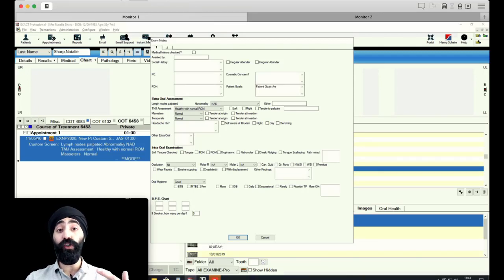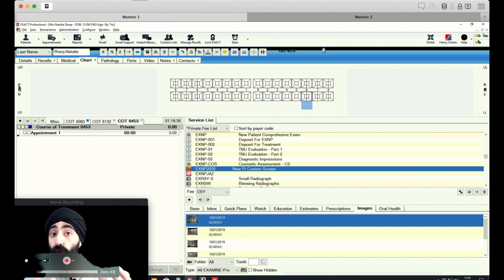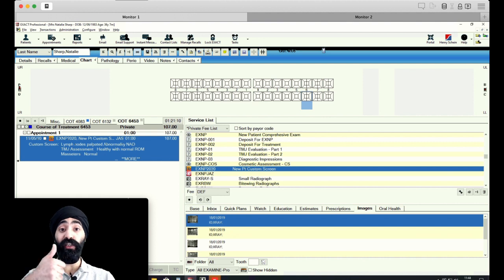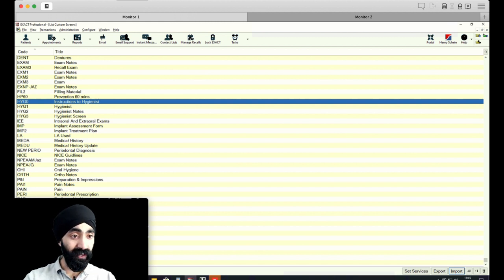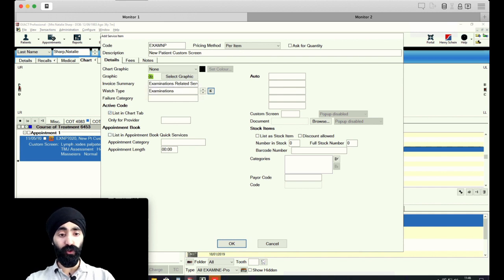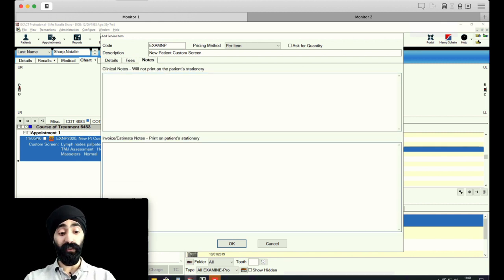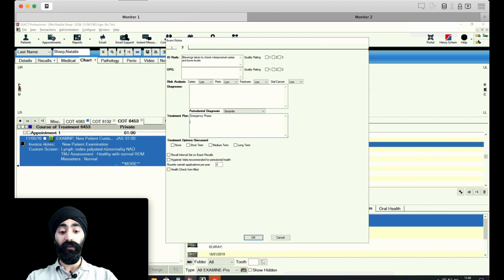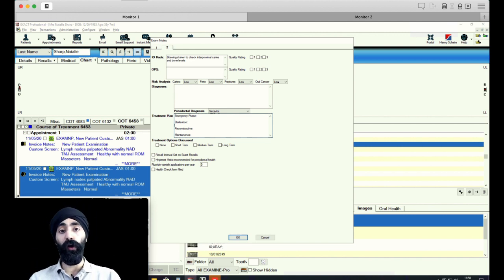How to install and configure Custom Screens on SOE EXACT to save time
Join us in this episode, How to install and configure Custom Screens on SOE EXACT to save time!

I am happy for your to use my New Patient custom screen - when you sign up to the Protrusive Newsletter you will get a copy in the Welcome email.

More downloads on Protrusive Dental Community Facebook Group for Listeners to the Podcast

Comment if you need any help!